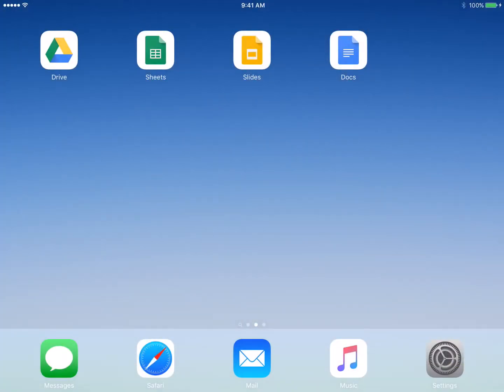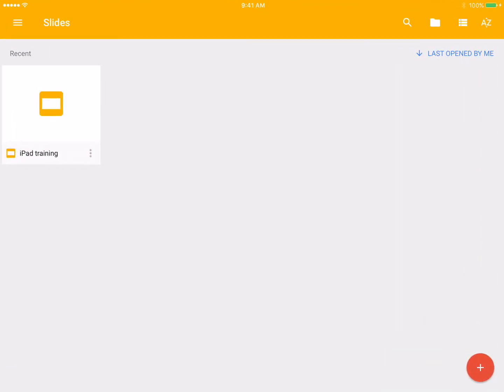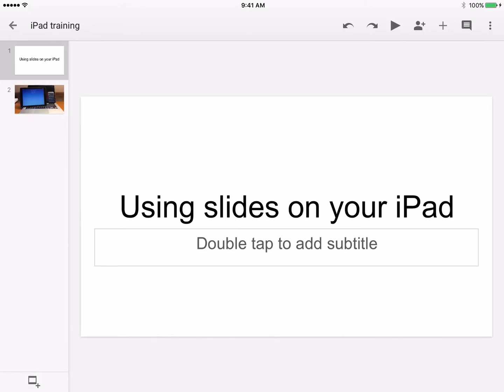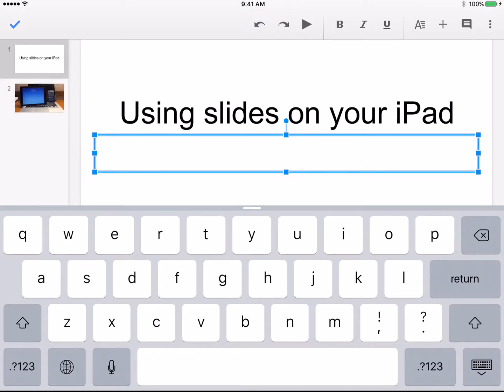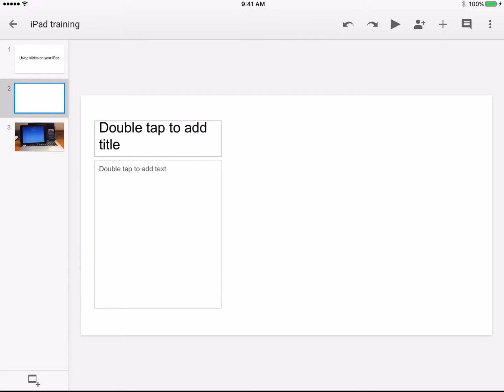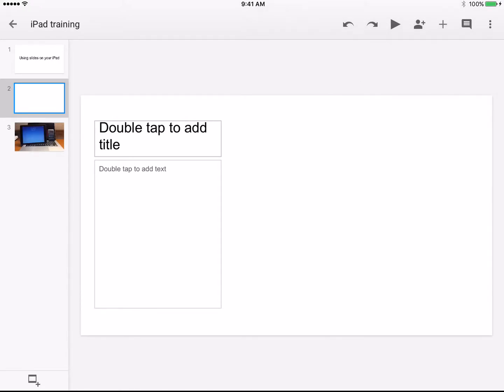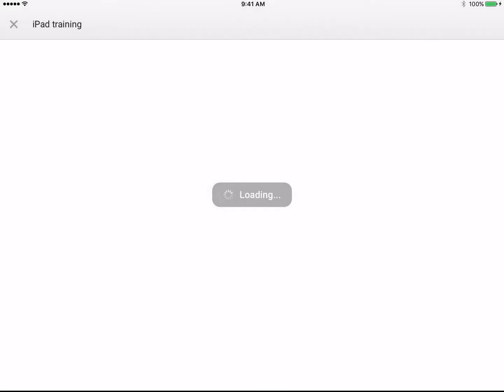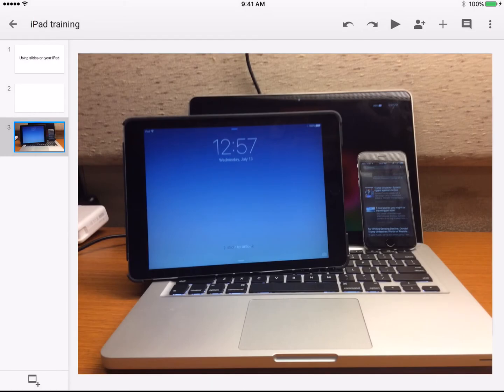Google Slides: Edit a Google Slide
Learn how to edit a Google slide.  View option to edit text boxes, change font, insert images, tables, and additional slides. As well as how to present your slides to your class.